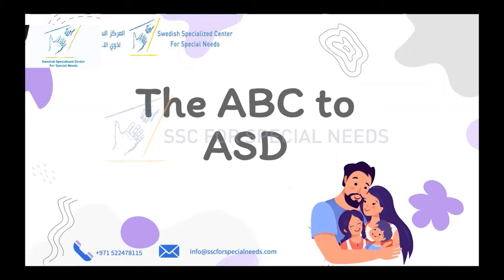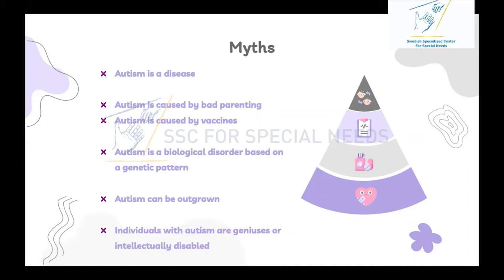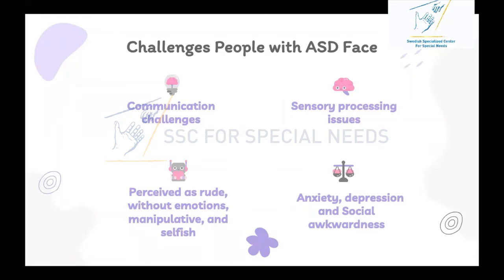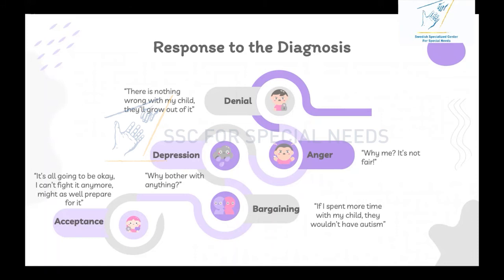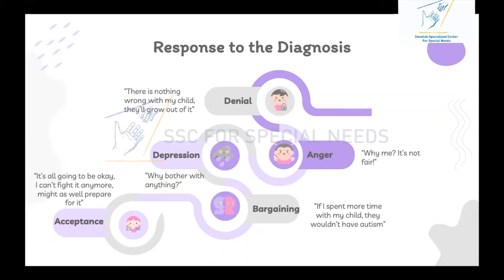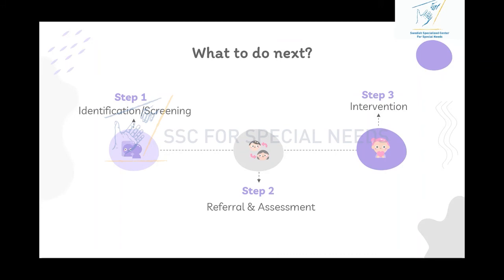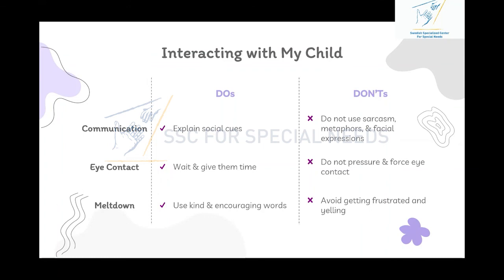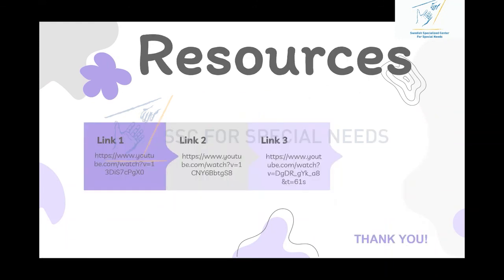Autism webinar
This a short webinar on autism spectrum disorders created by a group of our interns, covering different areas on autism such as characteristic of ASD, facts and myths, and family challenges. We are proud of our interns and sharing this webinar with you after review and approval of our clinical director.